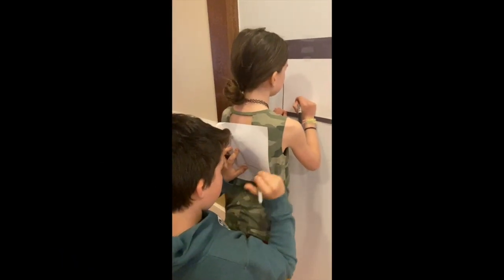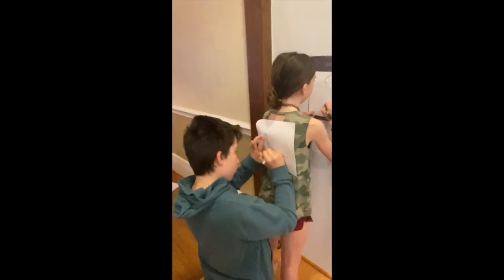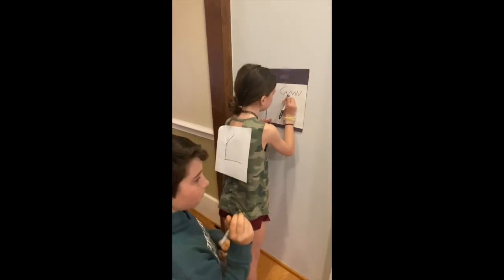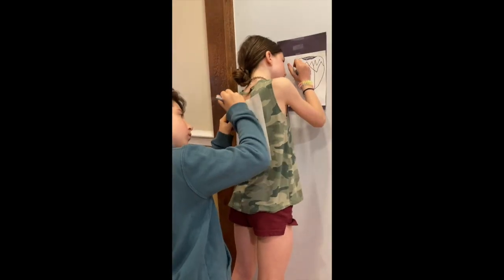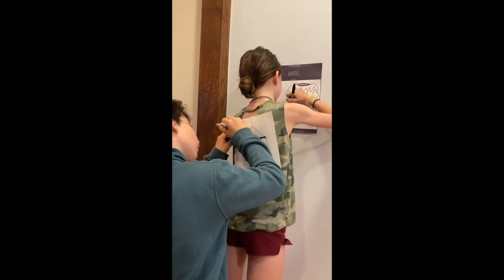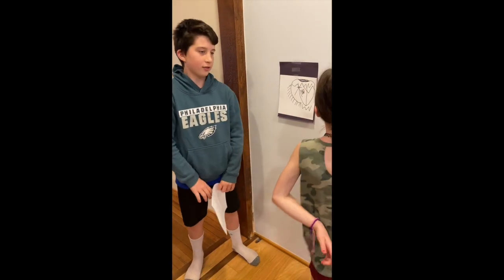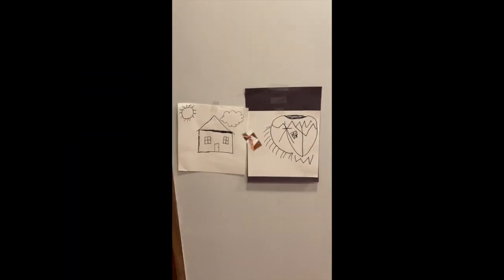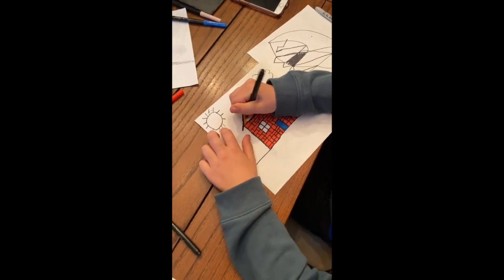Drawing Challenge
Drawing challenge for kids!